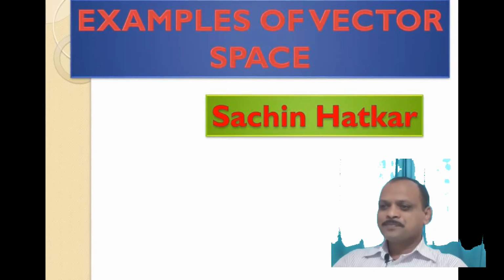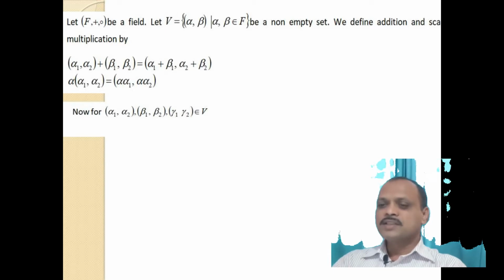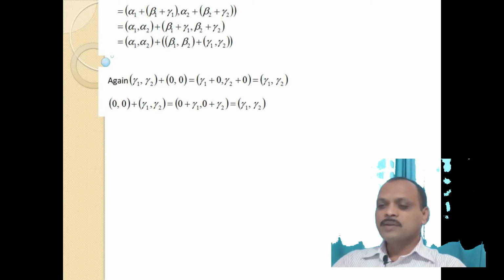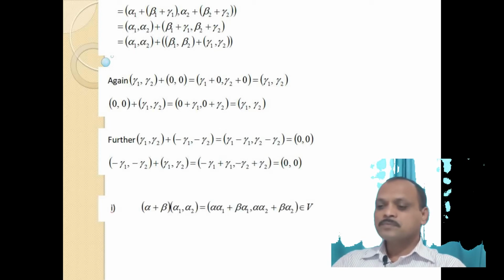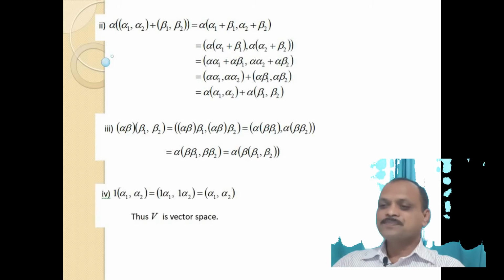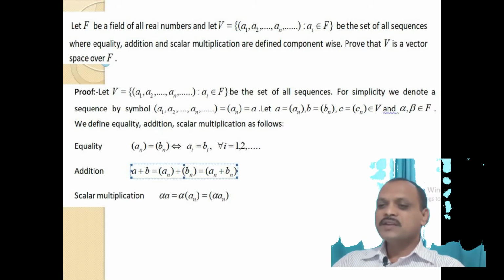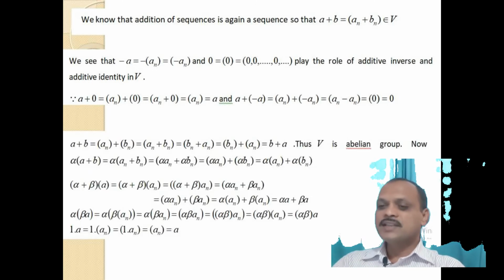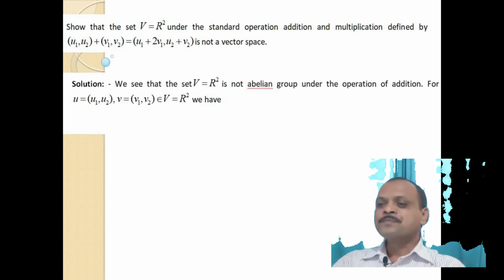examples of vector space